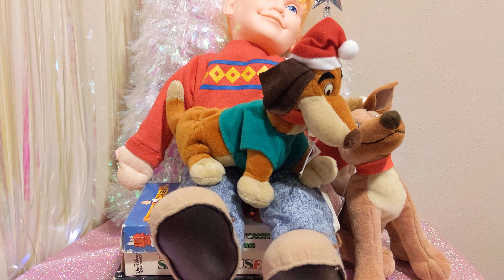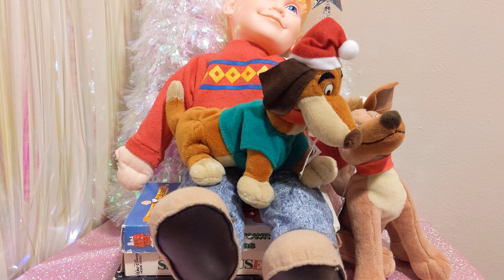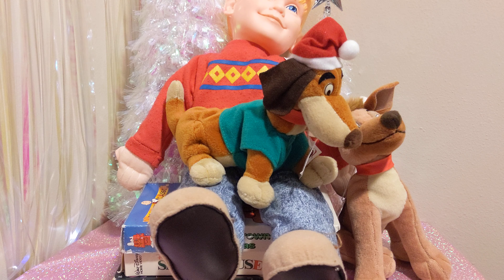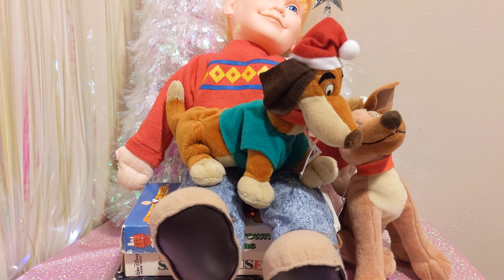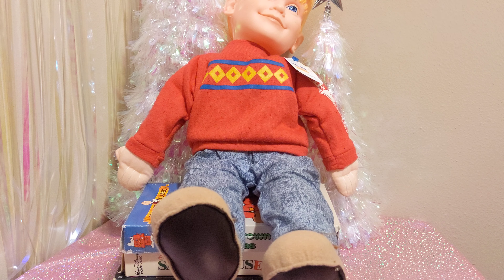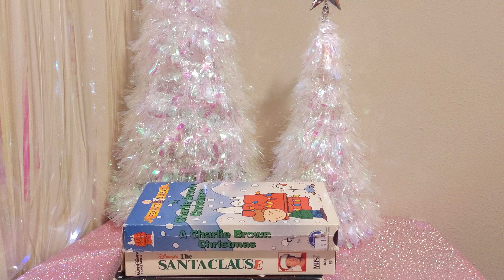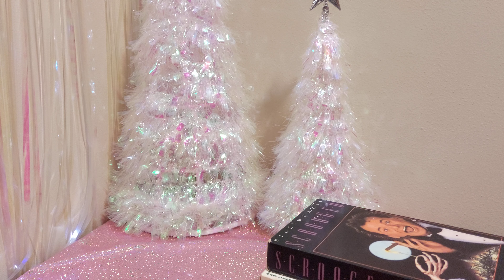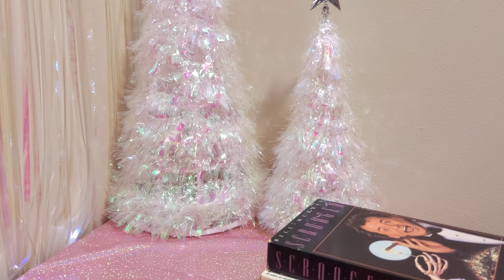Christmas Toy Store Haul (Haunted Doll?!? Sound Warning!)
SOUND WARNING at 5:29!!!

Just kidding on the haunted part. The sound machine thingy in this doll is just busted/broken and that's why it sounds like that lol.